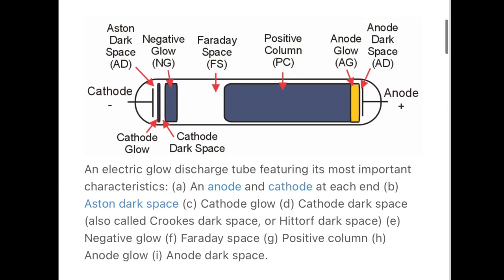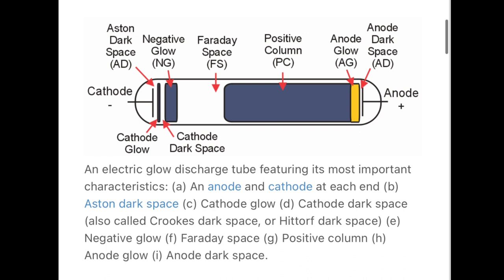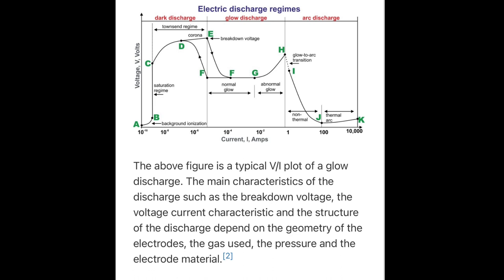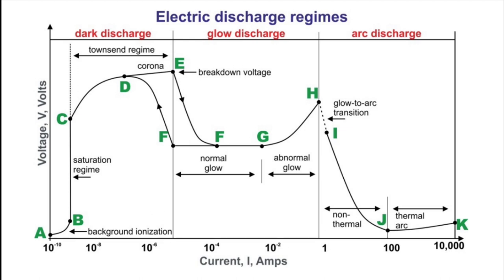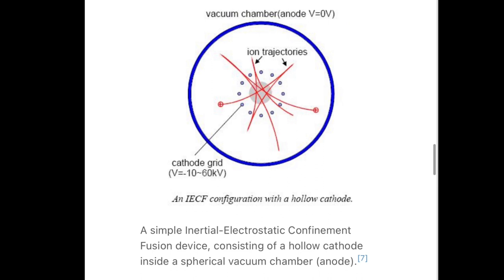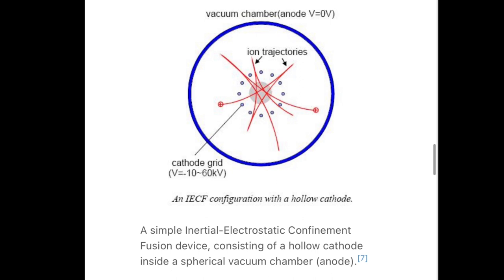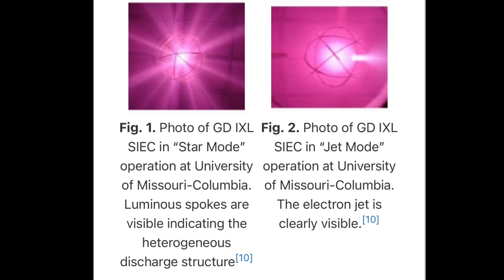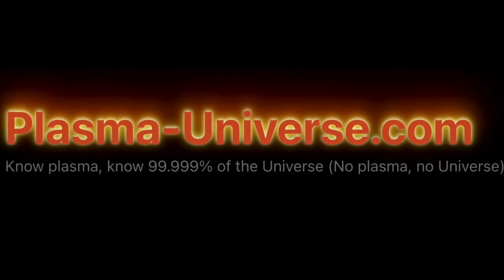Electric Glow Discharge - Plasma - Universe . Com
⚡️eue2022⚡️